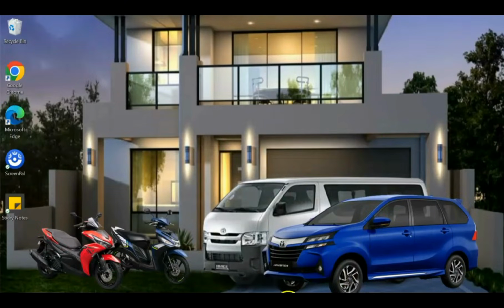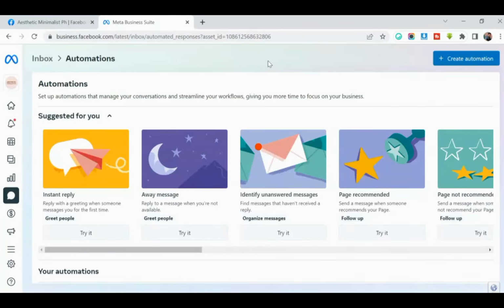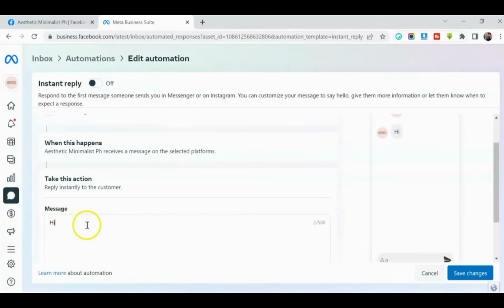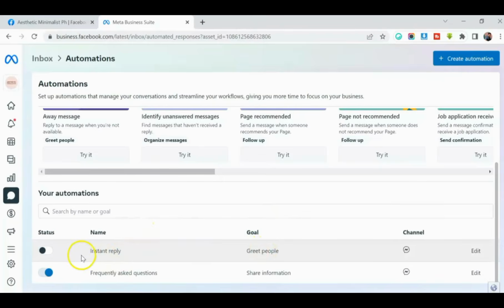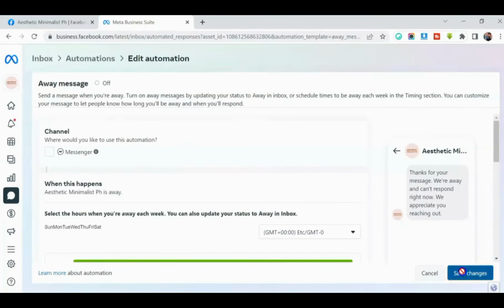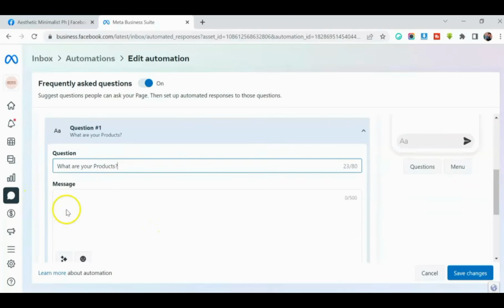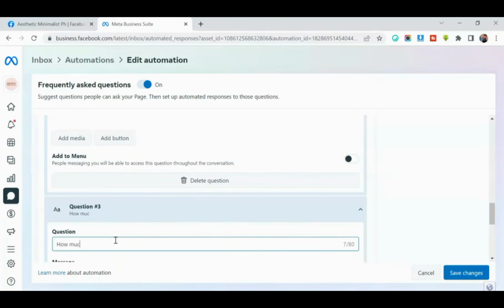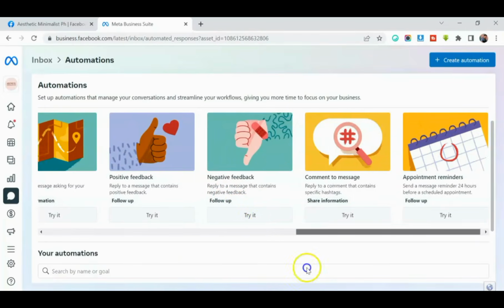How to SET UP AUTO REPLY on Facebook Page / Step by Step Tagalog Tutorial 2023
Ang videong ito ay updated & Step-by-step Tutorial on 𝗛𝗼𝘄 𝘁𝗼 𝗦𝗲𝘁 𝘂𝗽 𝗔𝘂𝘁𝗼 𝗥𝗲𝗽𝗹𝘆 𝗼𝗻 𝗙𝗮𝗰𝗲𝗯𝗼𝗼𝗸 𝗣𝗮𝗴𝗲.

Kaya kung gusto mo malaman kung Paano i-automate ang iyong Messenger sa Facebook Page, watch this updated Tutorial.

If you need another Cell phone ...